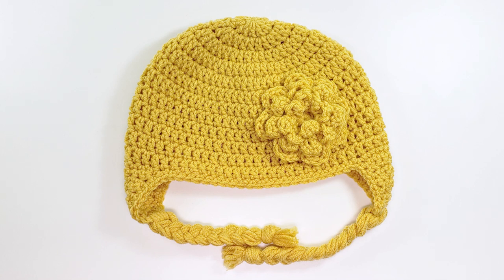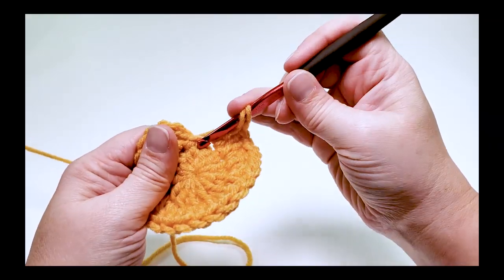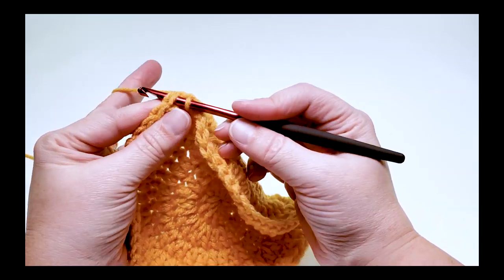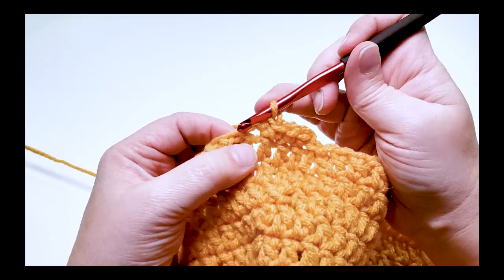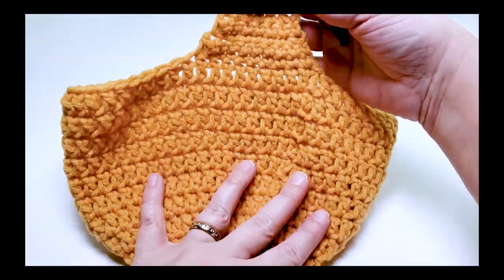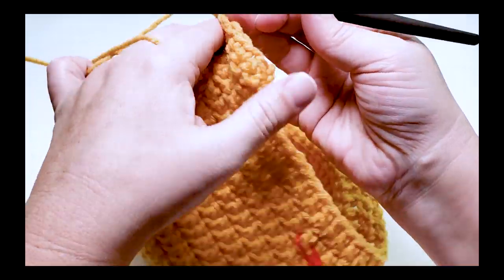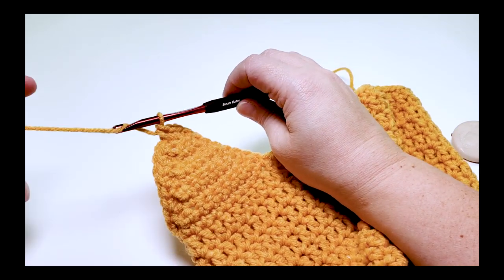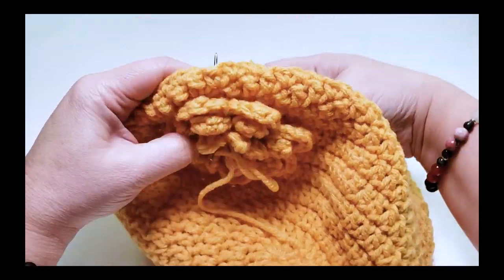Simple Double Crochet Earflap Hat Pattern. Child Size Demo. Free Video Crochet Pattern.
This video demonstrates how to make the Simple Double Crochet Earflap Hat in medium weight yarn for the child size.

The written pattern is available for free and in many sizes (babies to adults).

Supplies:

Scissors, Stitch Marker, Yarn Needle

Gauge:

3 sts per inch
2 rounds per inch

Finished Size
Child Size demonstrated: Finished hat size: 19" circumference. To fit 21" head size.

Notes:
do not count the sl st as a stitch
do not count the ch 3 at the beginning of a round as a stitch
the first st of each round is worked in the same st as you sl st to join
the earflaps are worked in single crochet stitches - I prefer this method as it does not leave open gaps as much over the ears for the wind to blow through

Thank you for taking the time to watch my video. Have a lovely day :)
Rhondda

Music used in this video was selected and requires no attribution.